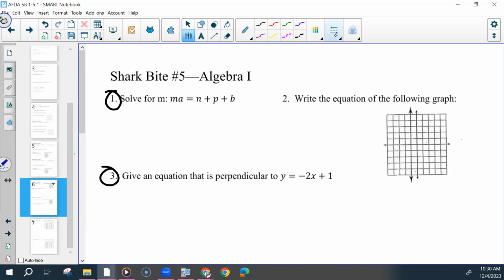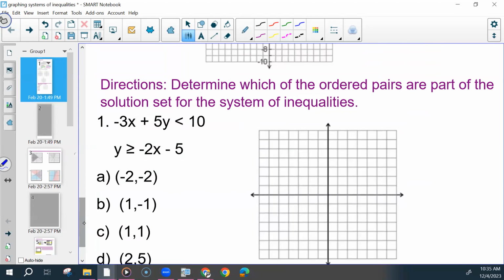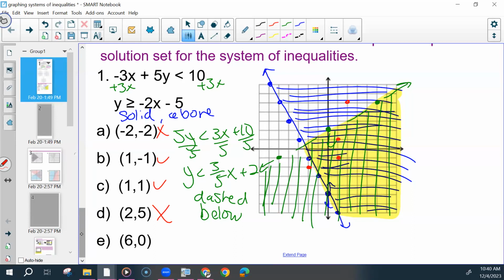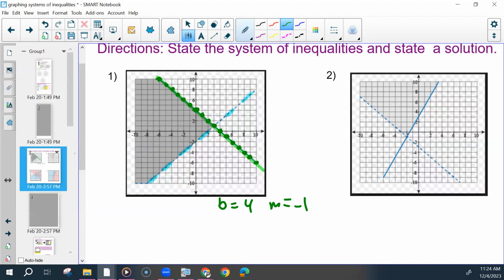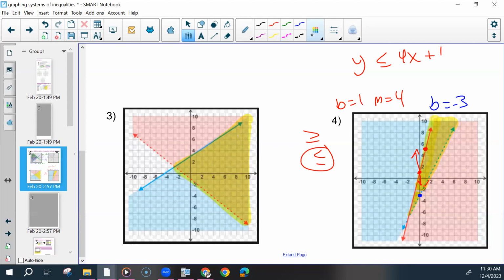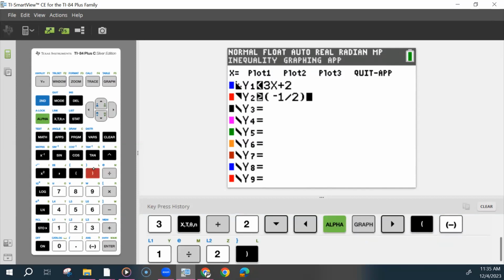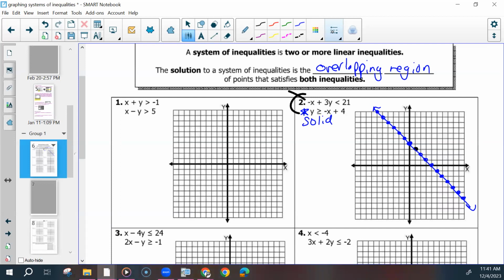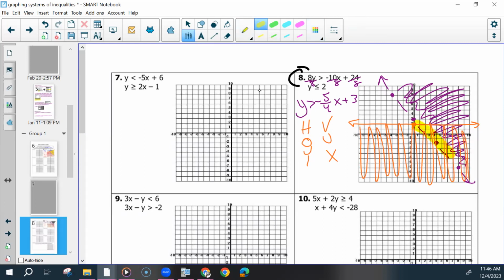AFDA 4th 12-4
We went over the next shark bite. Then we talked about the systems of inequalities and how to graph them. We found whether points were solutions or not. We determined the system of inequalities and stated a solution that fell in the overlapping region. Then you had time to practice.